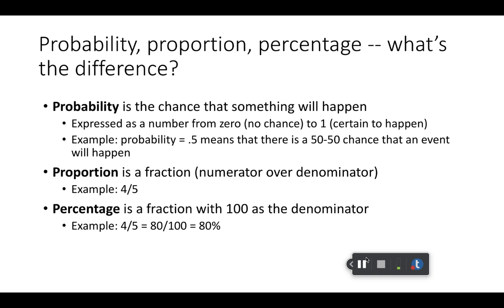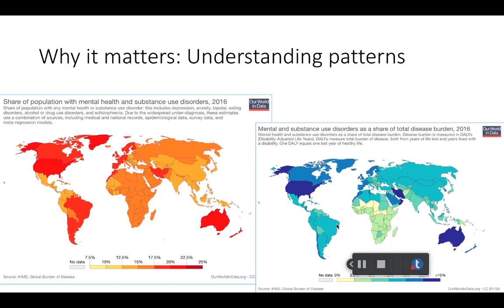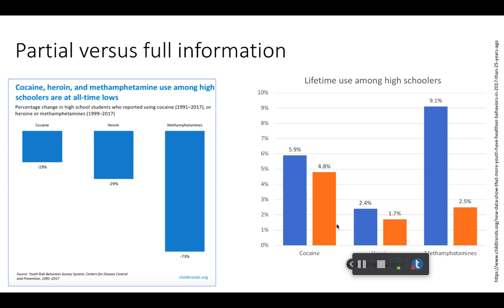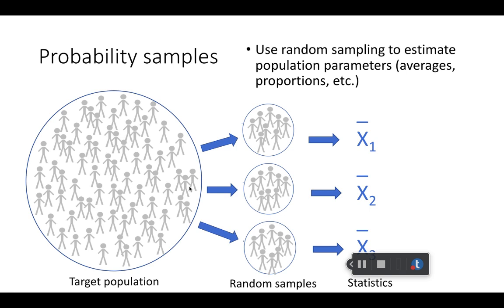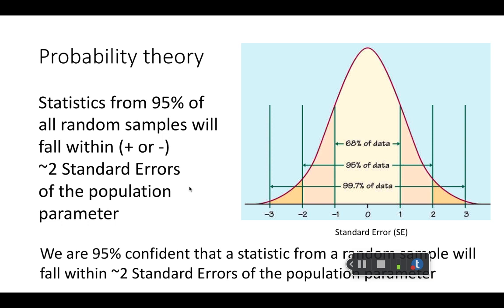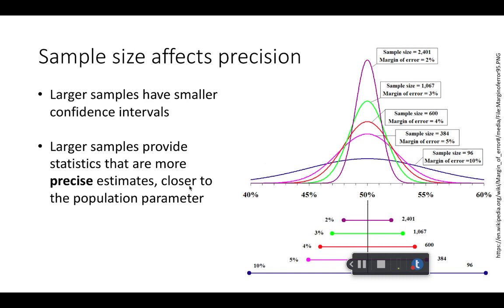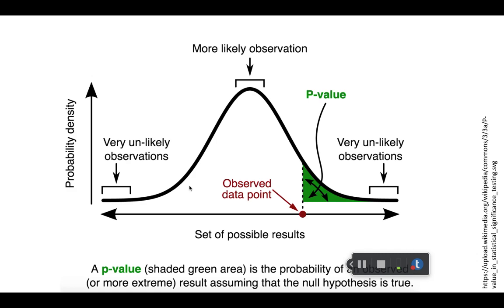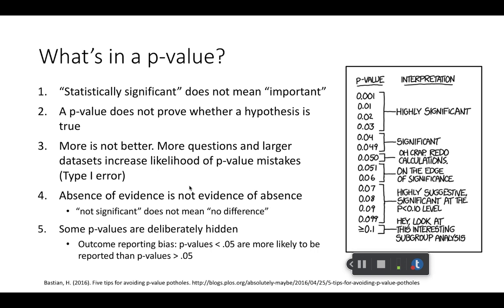RIP1 Lecture6 Probability, proportions, p-values